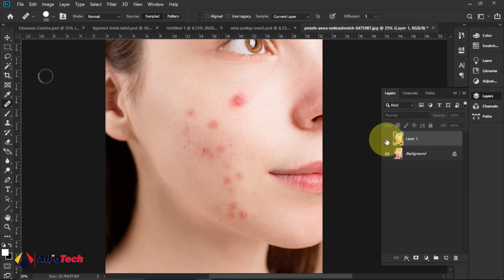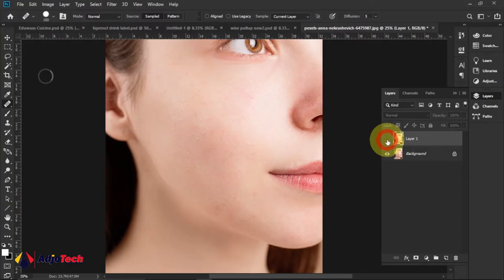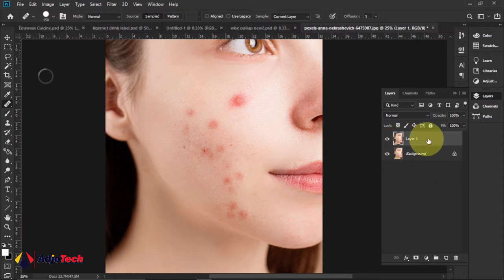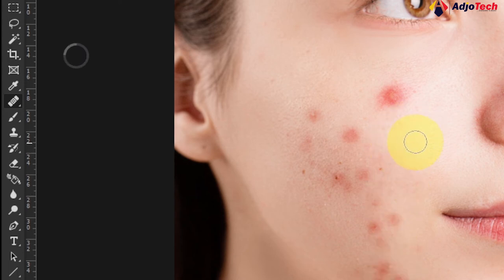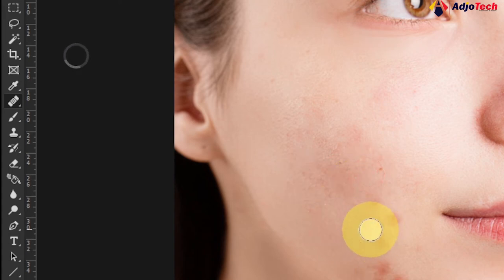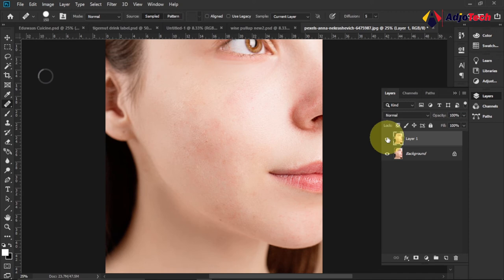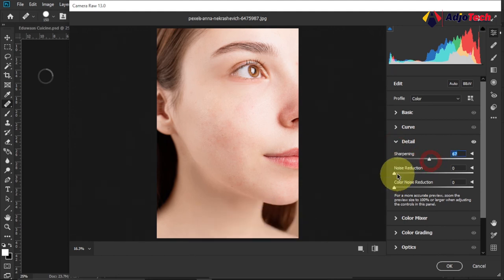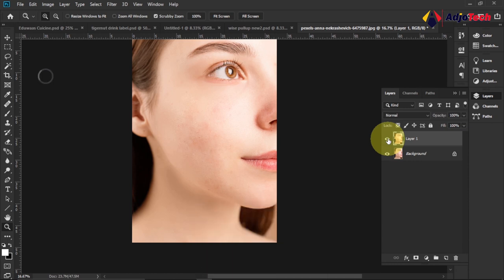Skin retouching in photoshop for beginners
This video will show you a simple skin retouching in photoshop for beginners.